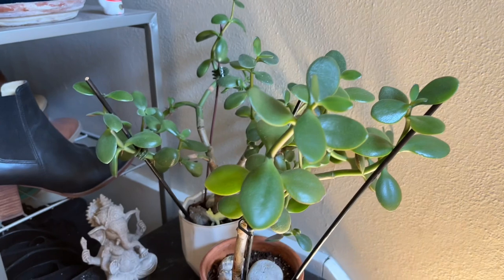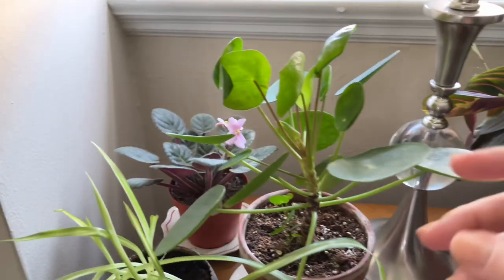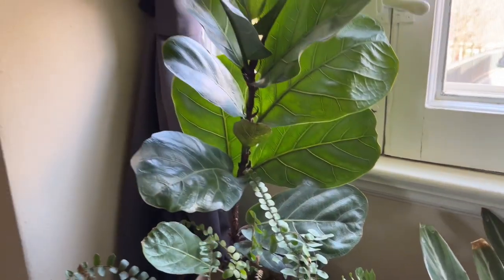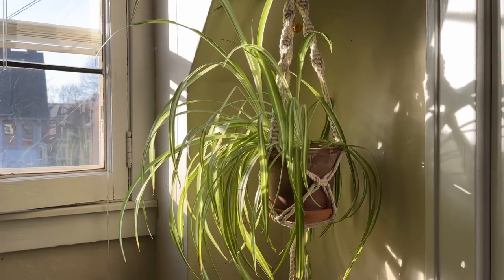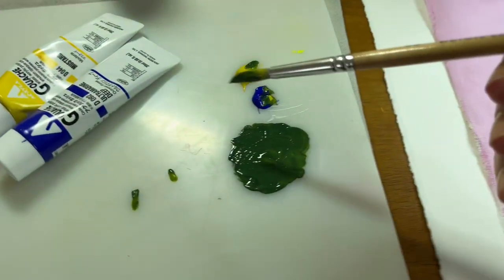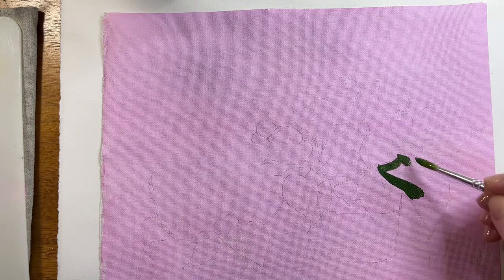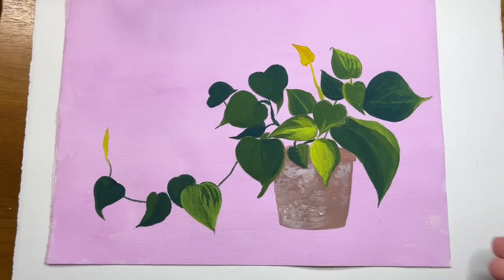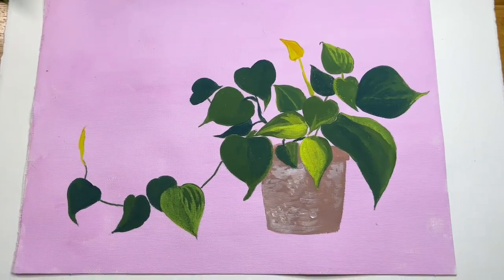House Plant Tour and Painting 🌿 🎨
This week I'm taking you on a house plant tour and I'm painting a philodendron with acrylic gouache on canva... Let me know in the comments if you're a plant lover like me!

PRODUCTION
Camera: iPhone 13
Editing software: Splice app.

ABOUT ME:
I’m a self-taught artist who illustrates the delicate beauty of Nature (analog and digital).  I’m currently making art part-time along with having a full-time day job, but my dream has always been to make art full-time.